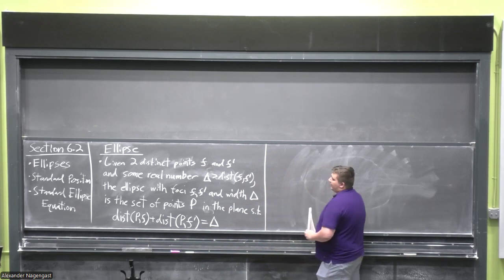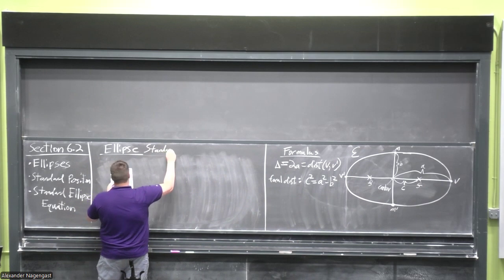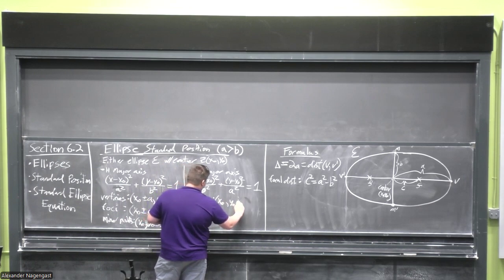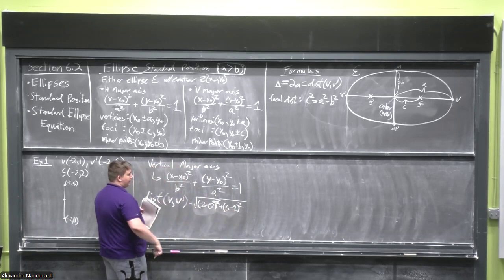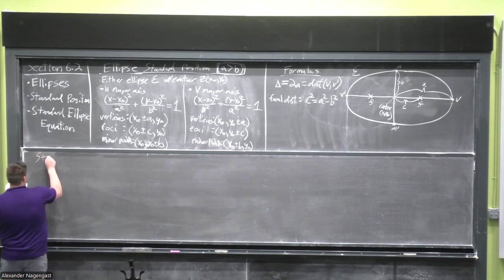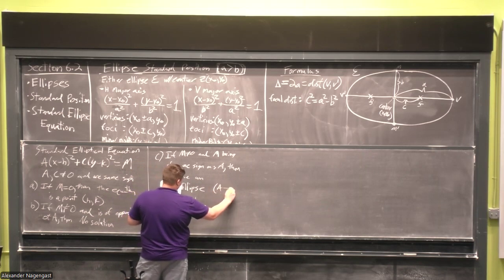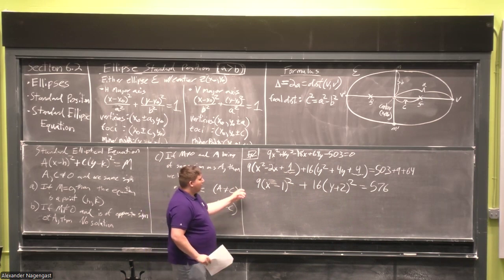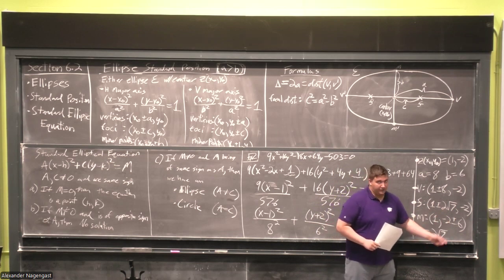Plane Trigonometry: Ellipses